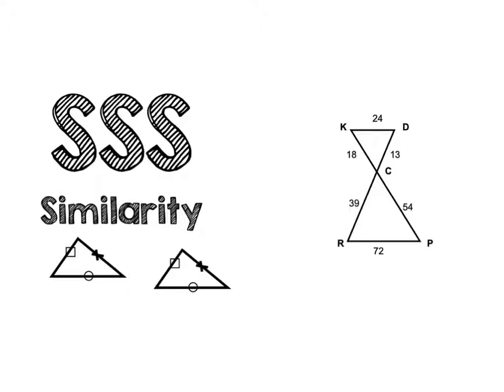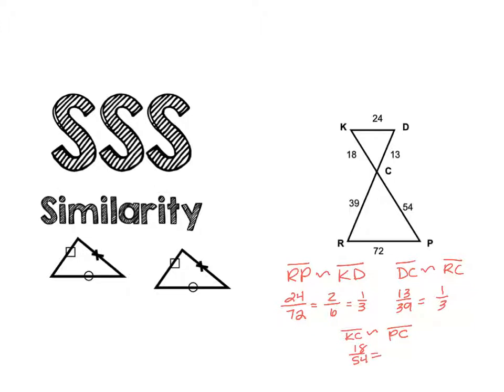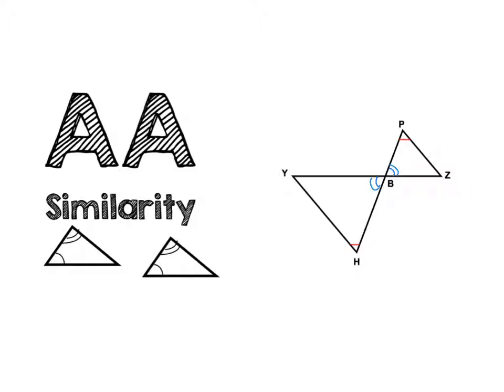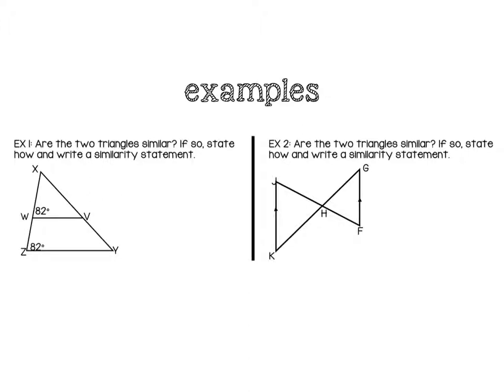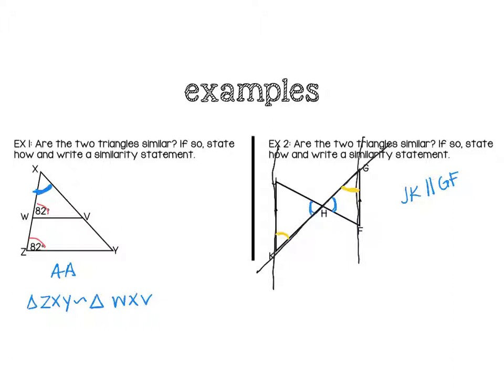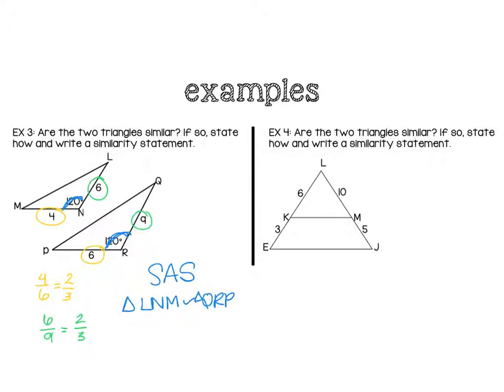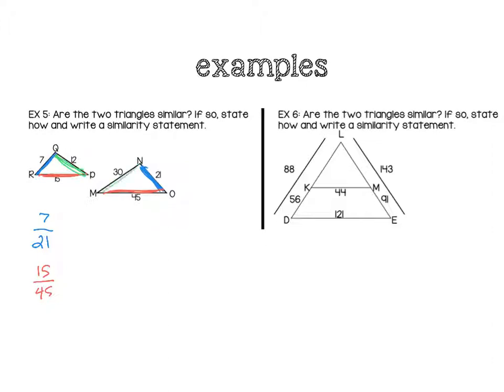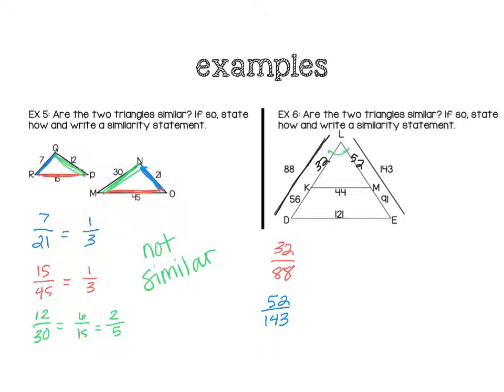Triangle similarity lesson